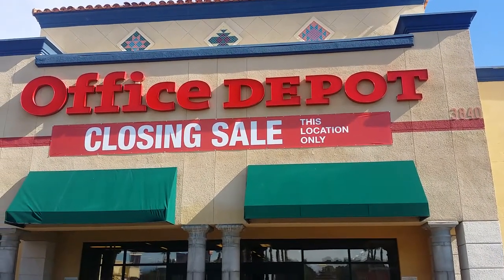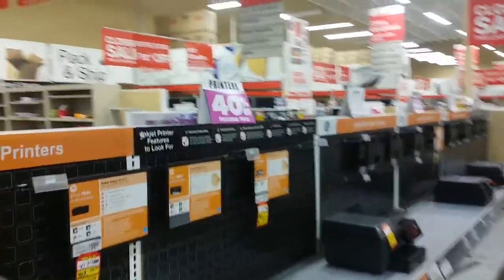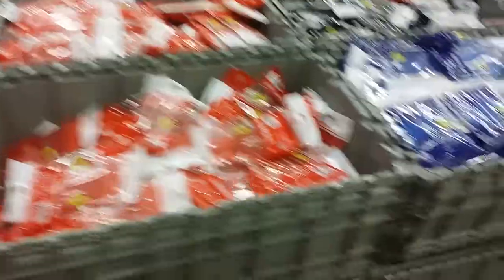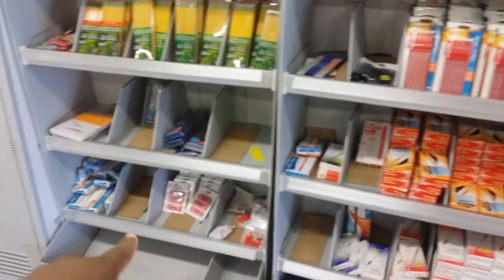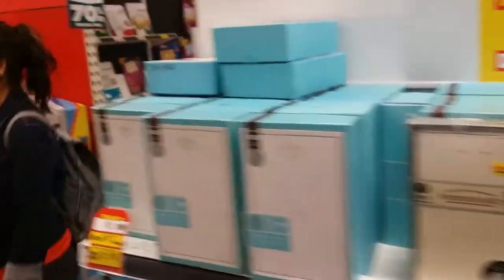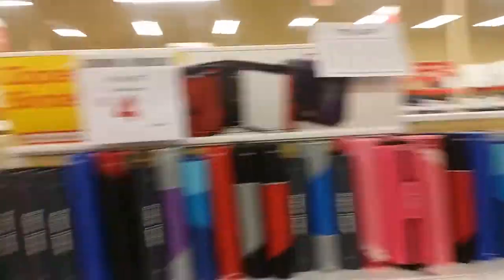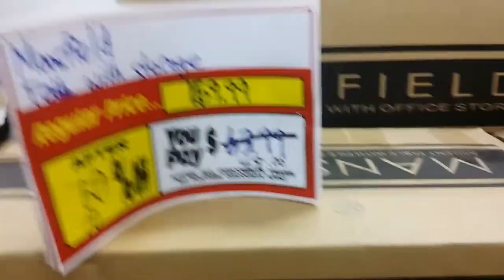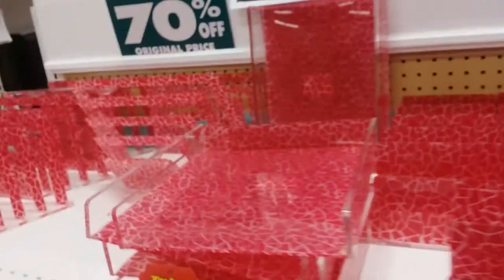Office Depot up to 90% off...